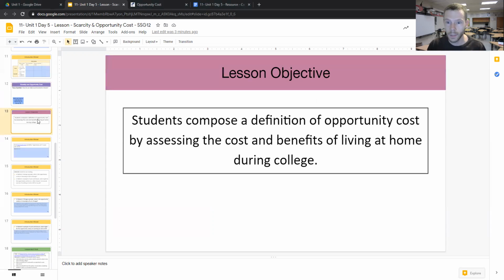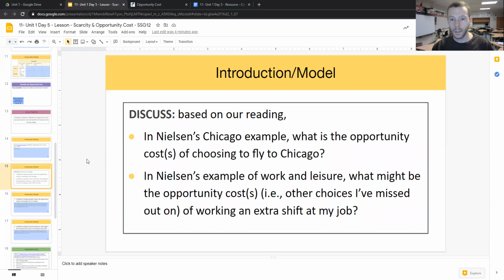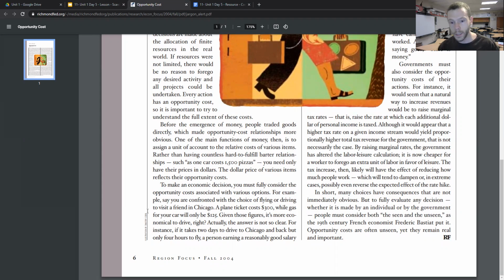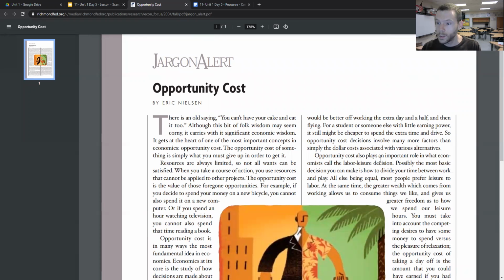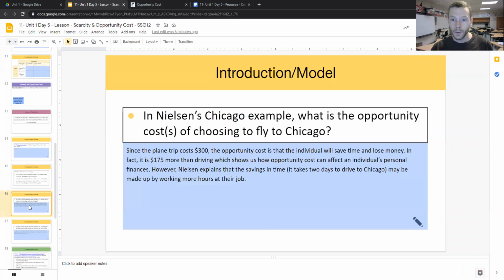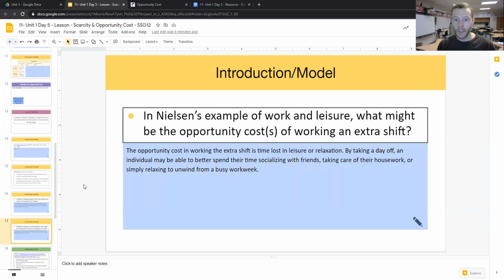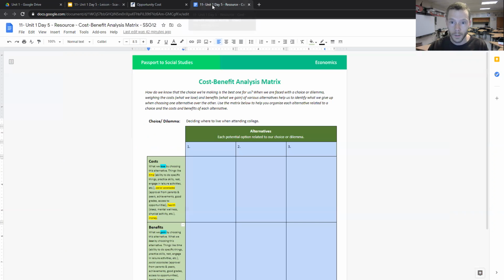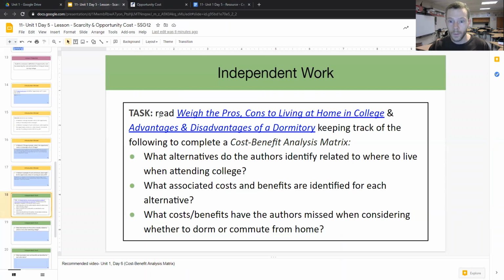Unit 1 Day 5 Scarcity and Opportunity Cost 1 of 2 SSG12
In this student facing video, we examine scarcity and opportunity cost for Economics as it applies to decision making that we all have to make in our lives. We look specifically at the article on Opportunity Cost as part of the Introduction/Model part of the Google Slides.